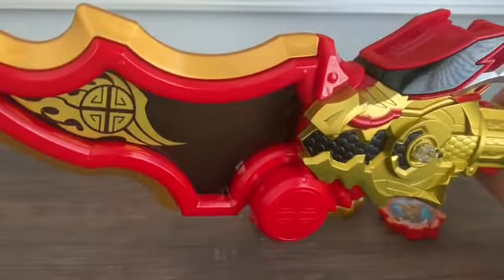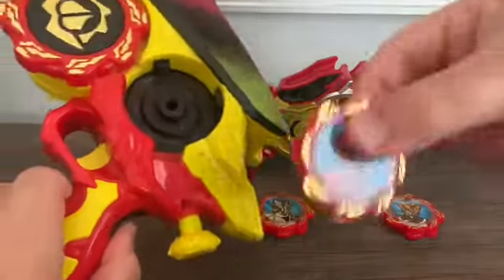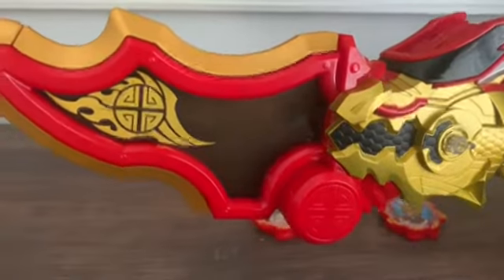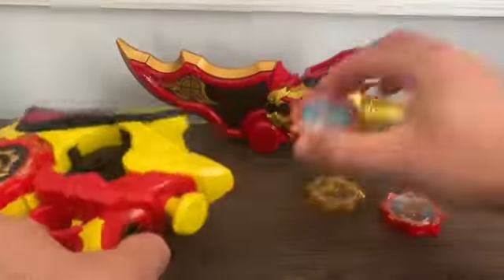Review: DX Ryuko No Geki [Part 2] (Avataro Sentai Donbrothers)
This part covers all the Gears from the DX Avataro Gear Sets 5 and 6 plus an addendum to Part 1 of my Ryuko No Geki review.